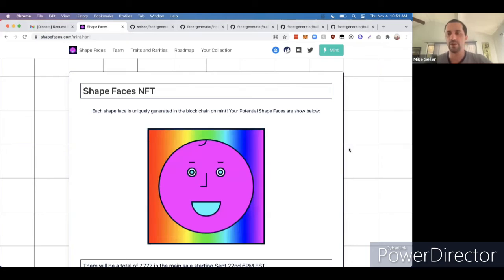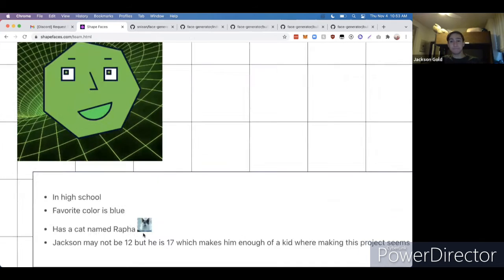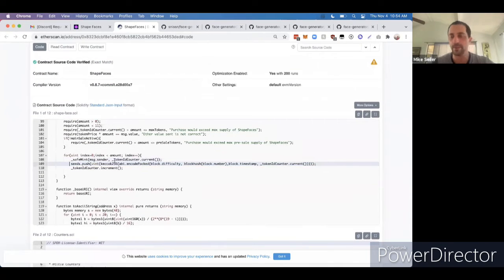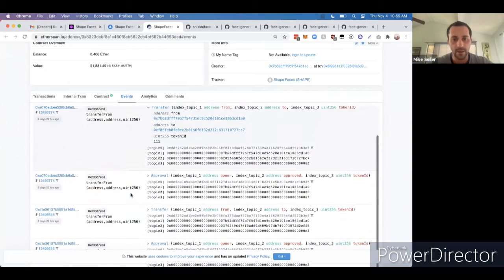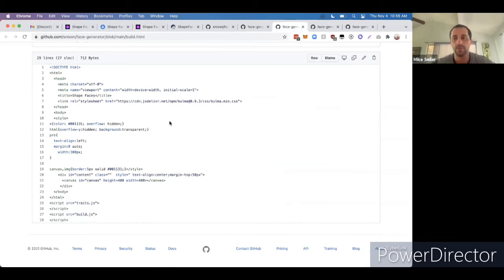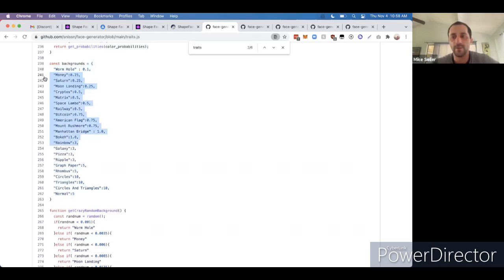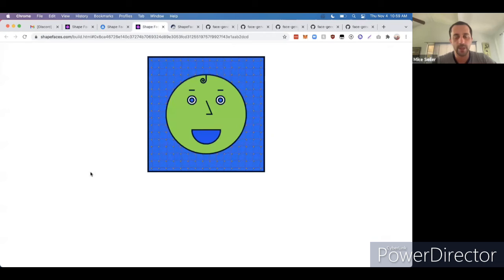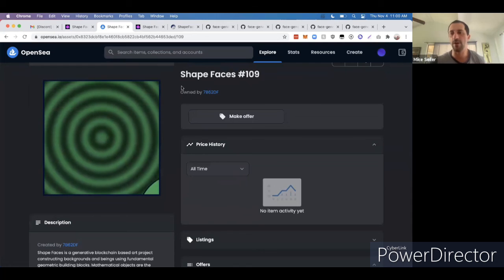Shape Faces Intro Talk